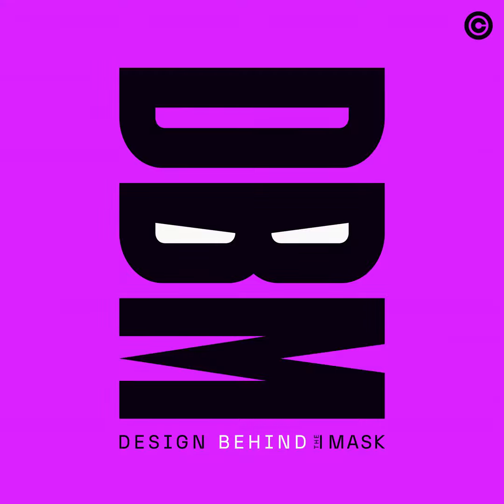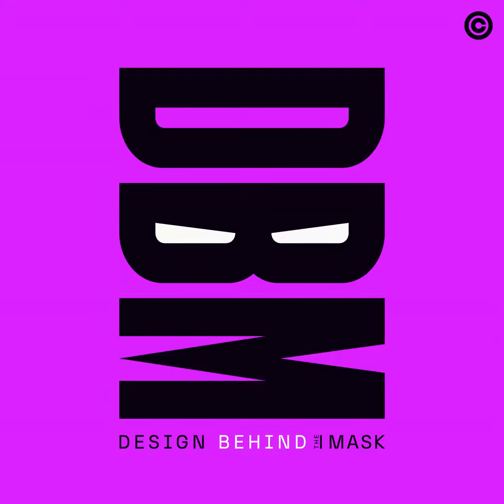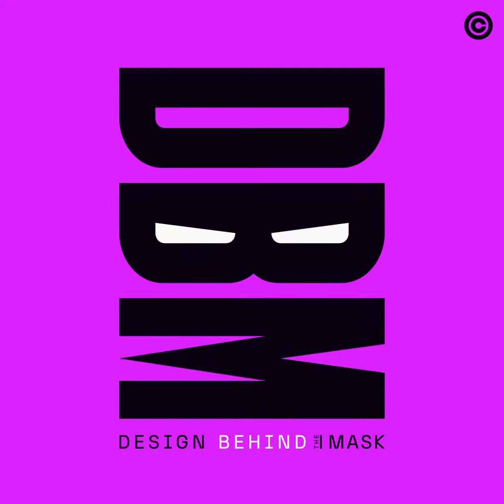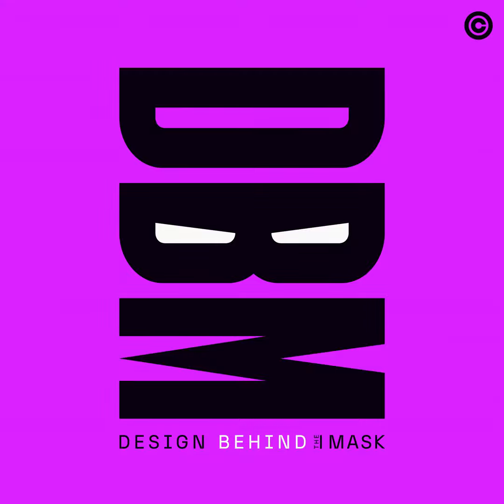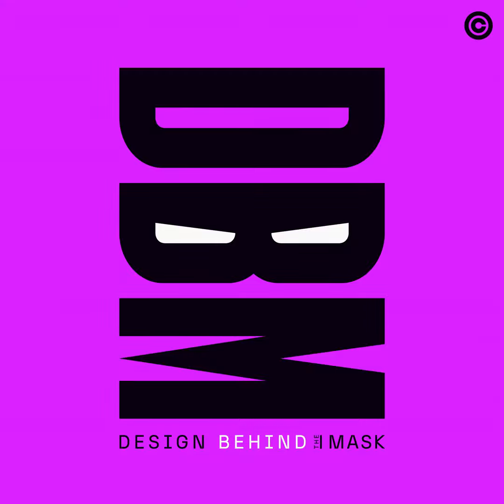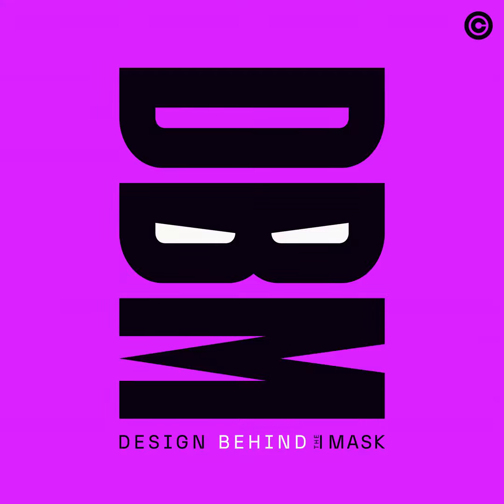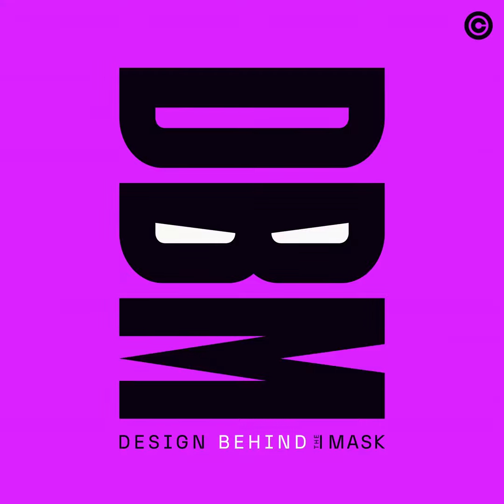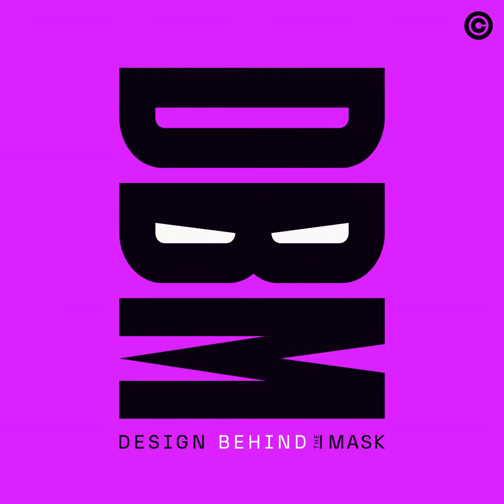Design Behind The Mask: X-Men Rebrand by Tom Muller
Thanks for listening to Design Behind The Mask. Also, sign up for our email list for updates, giveaways, and much more! This episode revolves around the rebrand of the X-Men. I wrote an article featuring the brand refresh by Tom Muller. You can read it in full […]

The post Design Behind The Mask: X-Men Rebrand by Tom Muller appeared first on Secret Identity